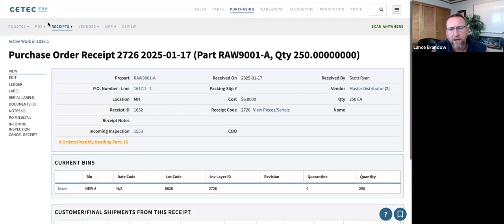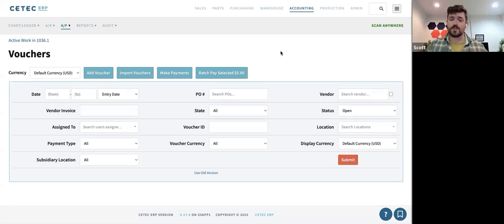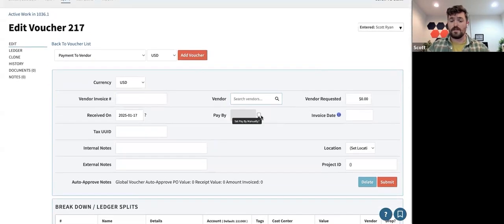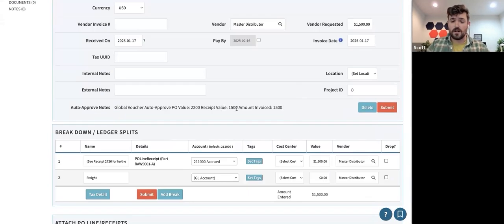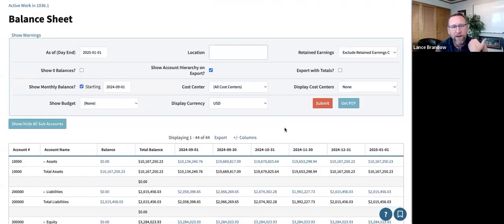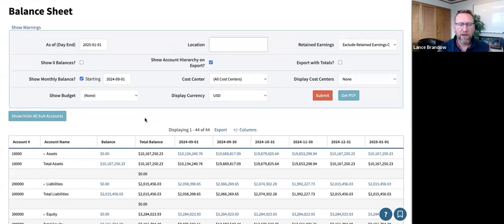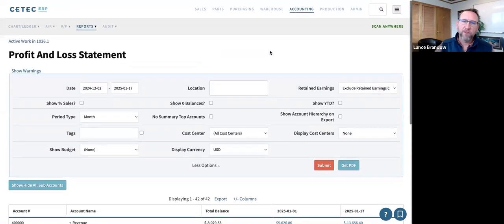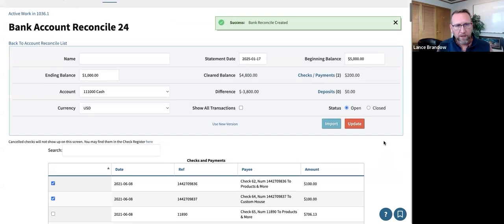Cetec ERP: Payments, Pre-Pay, Vouchers, Accounting etc. (2025)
Looking for more insights like this? Check us out➡️

Join Scott Ryan & Noah Hartwell from Cetec ERP as they guide  Lance Brandow from Brandow Consulting through a demo of Cetec ERP System!

At Brandow Consulting, we specialize in uplifting small businesses through tailored Inventory Management System (IMS) solutions. Our mission is to identify and apply the perfect systems to match your specific requirements. We assess your company’s scale, workflows, and objectives to deliver strategies that streamline operations and boost efficiency. Whether you aim to enhance customer interactions, sharpen your financial processes, or achieve seamless IMS integration, we provide the expertise and resources to drive long-term growth and success.